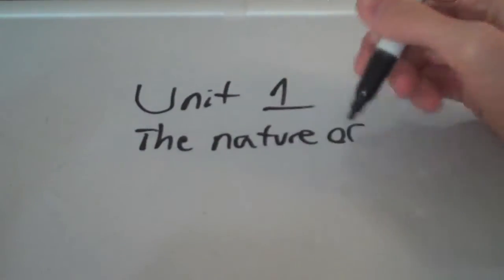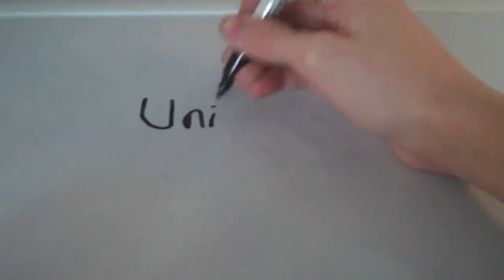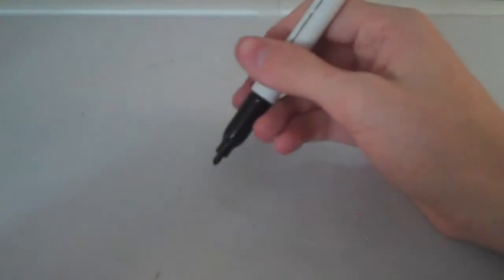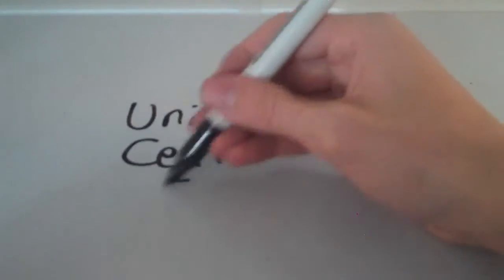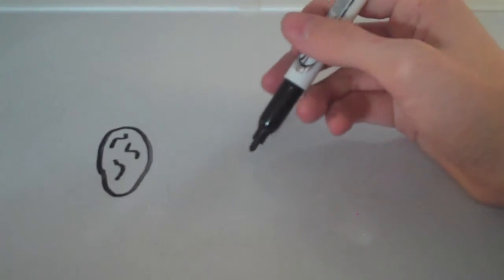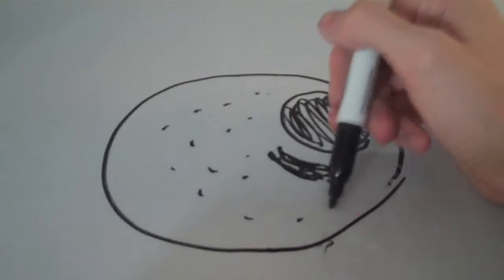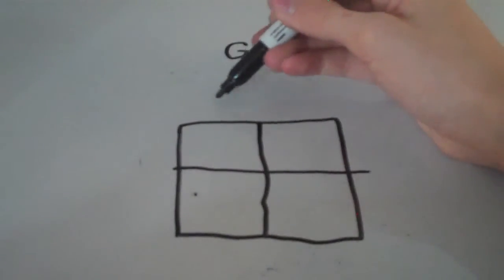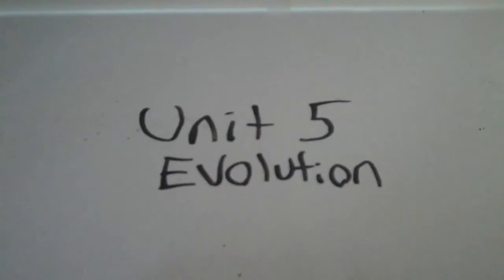Mitch Ray : Biology Final